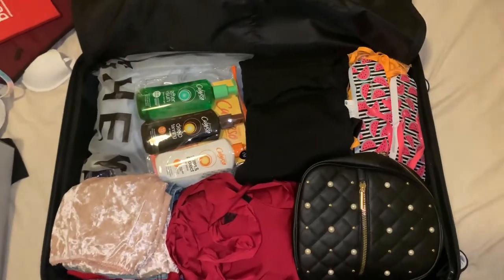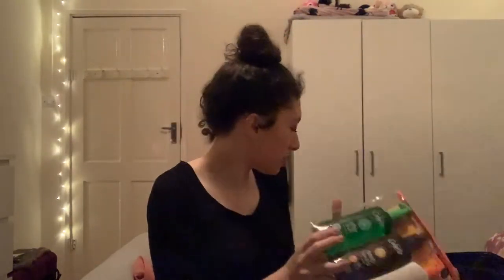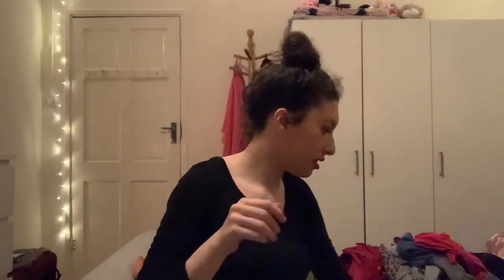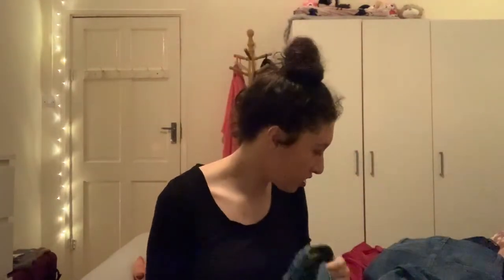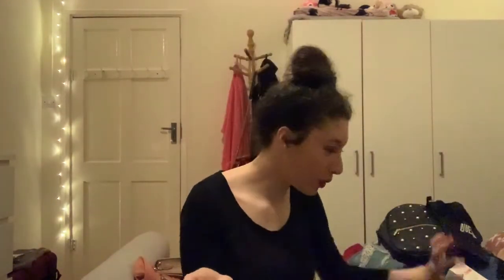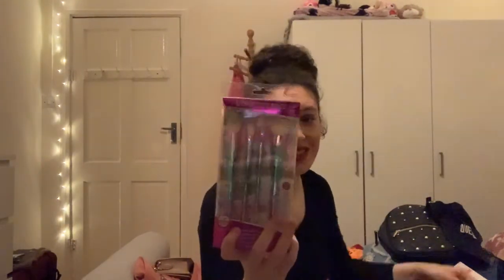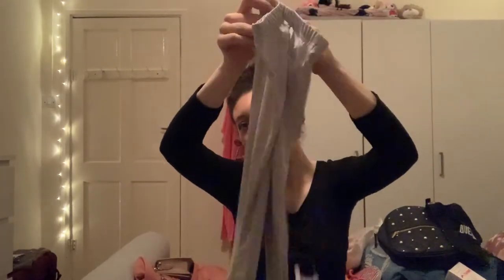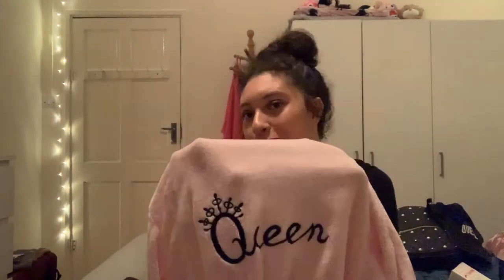What’s in my suit case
PACK WITH ME FOR MOROCCO 🇲🇦 |WHAT'S IN MY SUITCASE

Thank you so much forr Watching, If you dId
 also check out my Matalan  haul video , SHEIN  haul video and my summer bucket list video

SUNDAYS

For all bussines enquirers email
nassimabawden @icloud.com

xoxo
Nassima